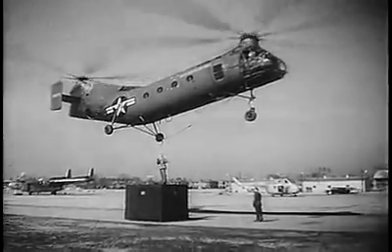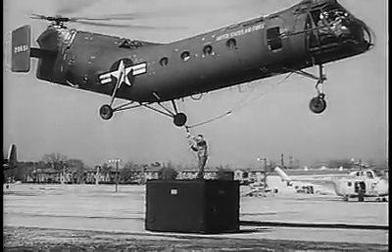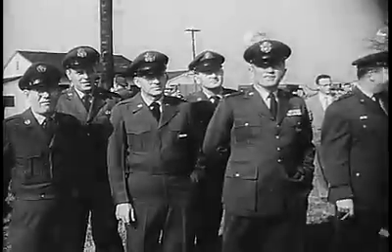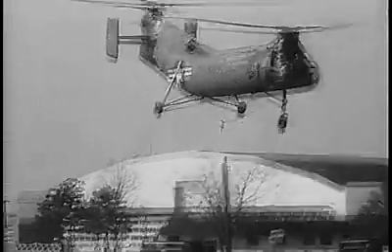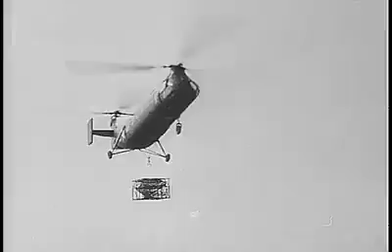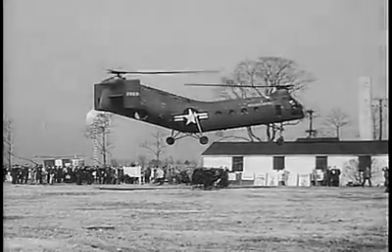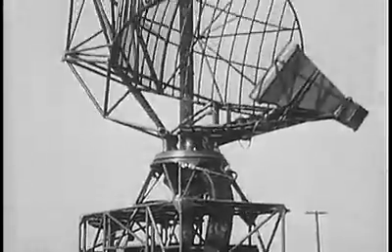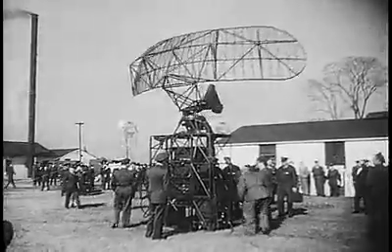"Helicopter Gives Mobility to Communications"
Piasecki H-21 carrying radio relay station.